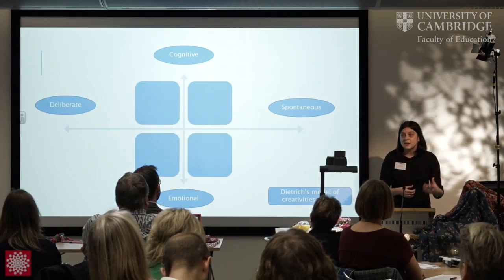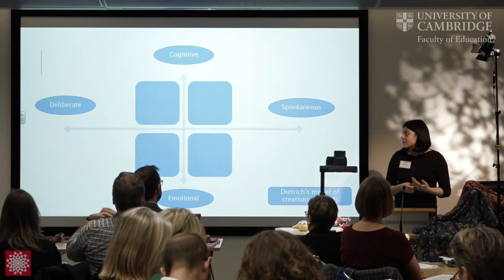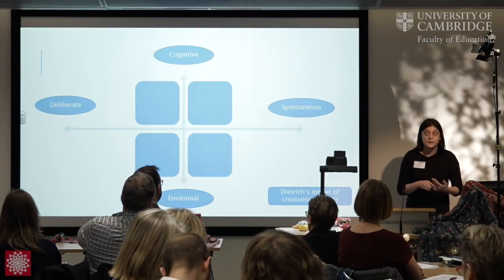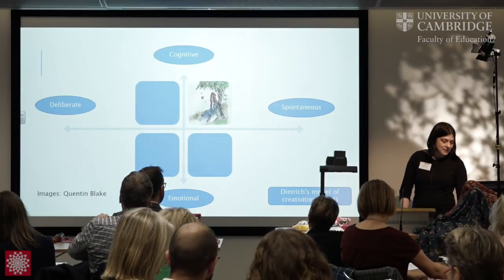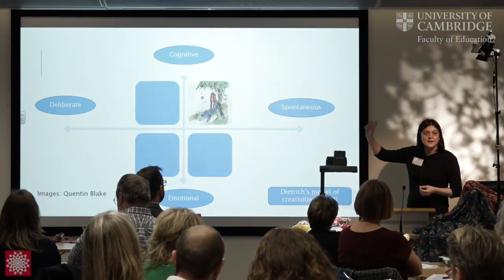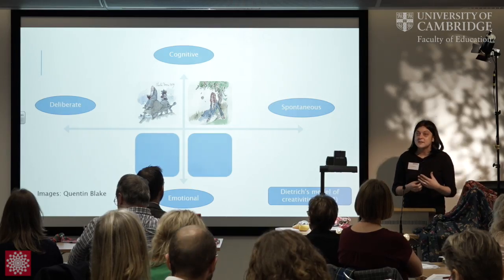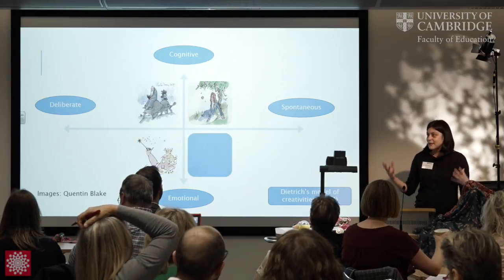BERA Creativities in Education | Latest Research Insights | Jenny Gibson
Jenny Gibson from the Faculty of Education, University of Cambridge presents her latest Research Insights to the BERA Creativities in Education Conference 2016.

Jenny talks about Playtime and Possibilities: Insights from an interdisciplinary study of outdoor play at school.